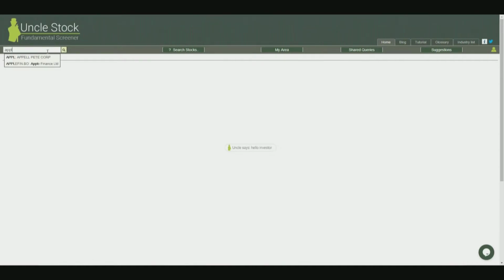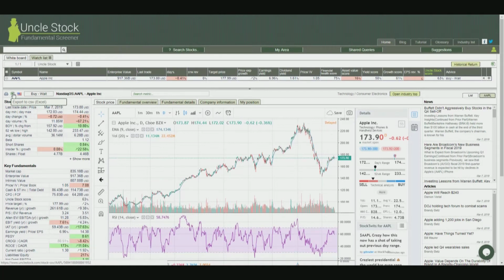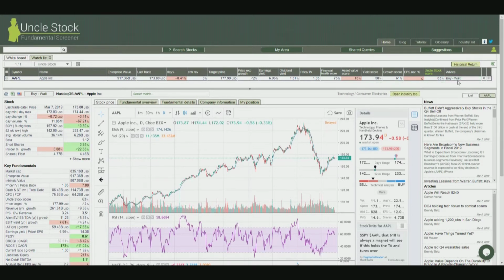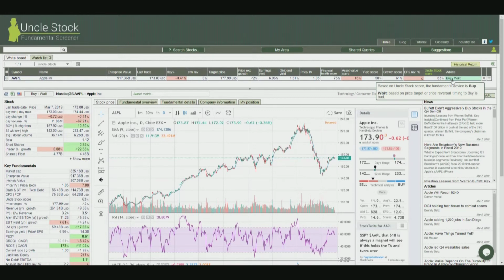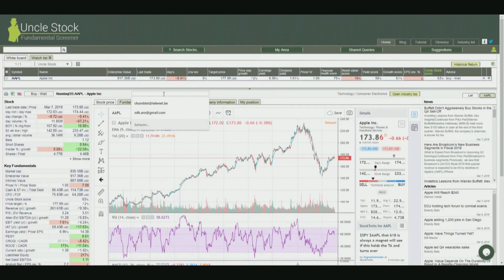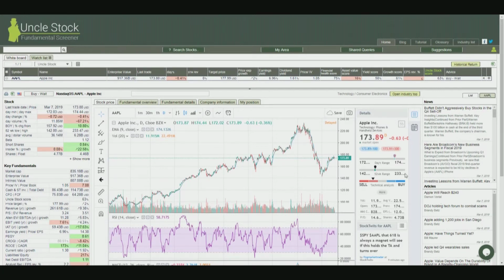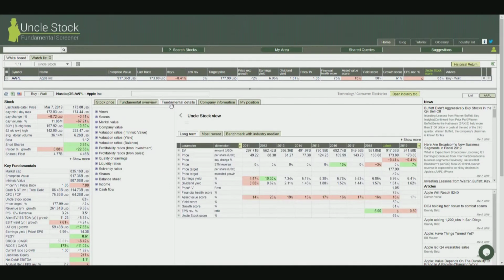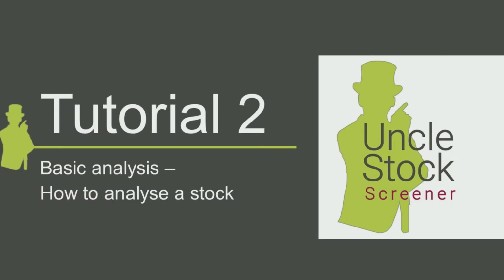Uncle Stock - Tutorial 2: Basic analysis - How to analyse a stock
Second tutorial of Uncle Stock: The basic analysis of a stock, industry information and the Uncle stock score